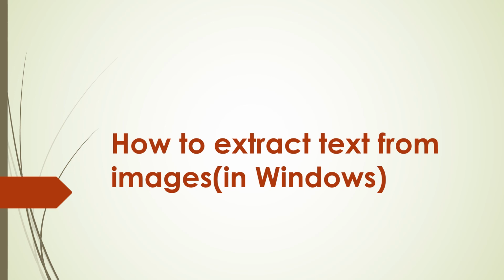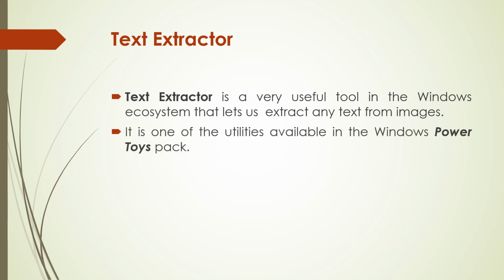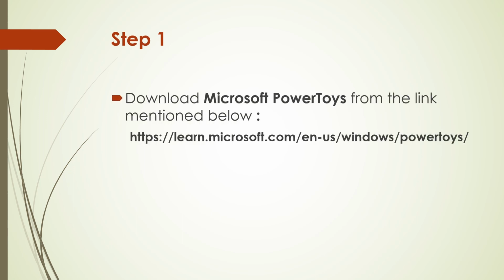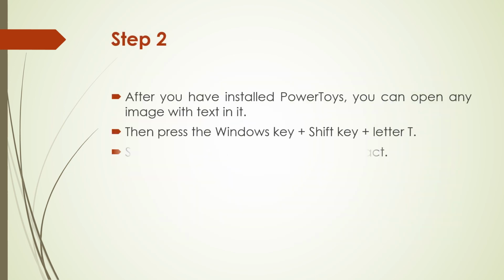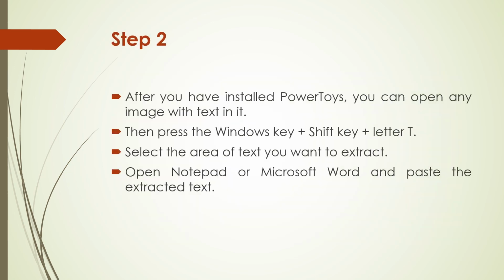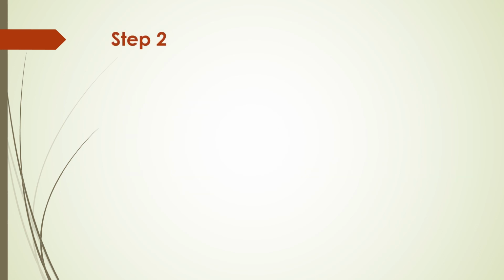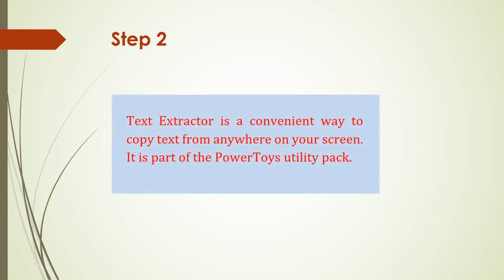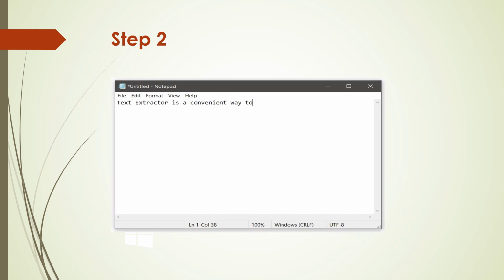How to extract TEXT from IMAGES ?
This video will show you how to extract text from any image.